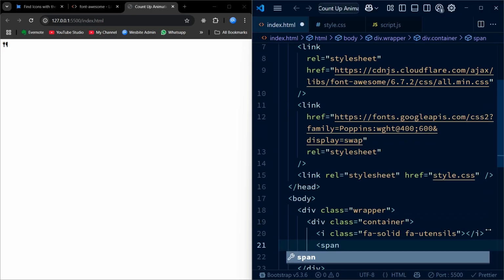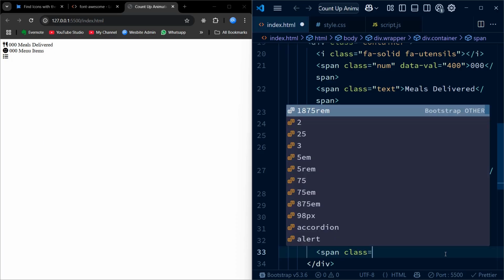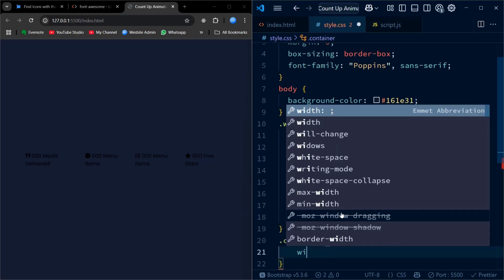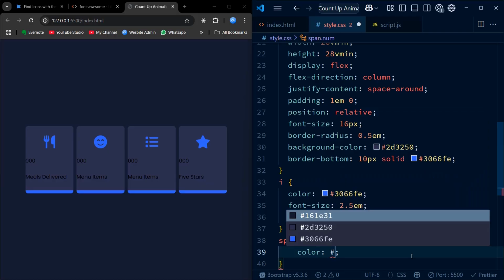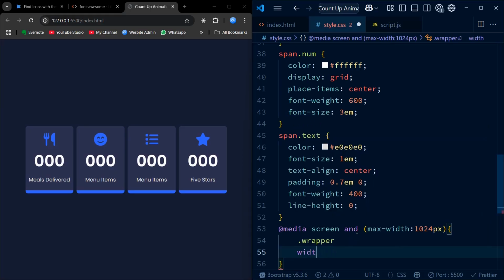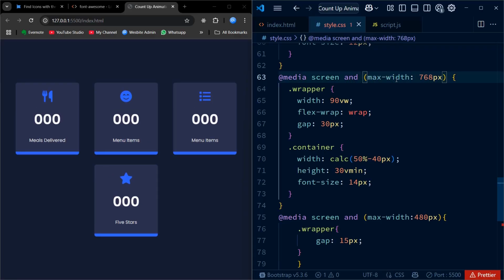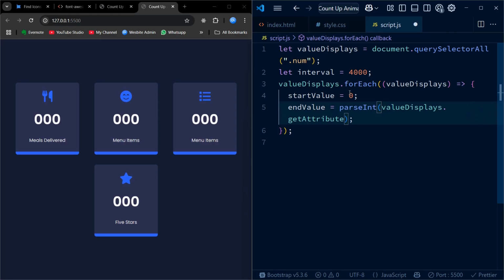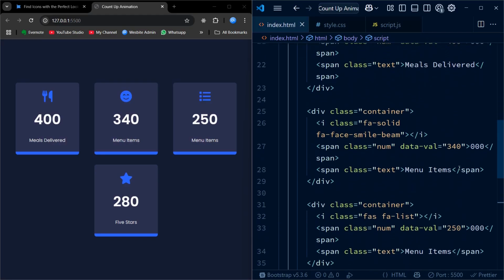Day 13: Count Up Animation | 30 Days 30 Javascript Projects | Step By Step Tutorial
Learn how to create a smooth Count Up Animation using HTML, CSS, and JavaScript!
Perfect for showcasing stats like completed projects, happy customers, or products sold — this simple yet powerful effect adds a modern touch to any website.

00:00 Intro
00:05 Preview
00:25 HTMLL
05::00 CSS
14:00 Javascript